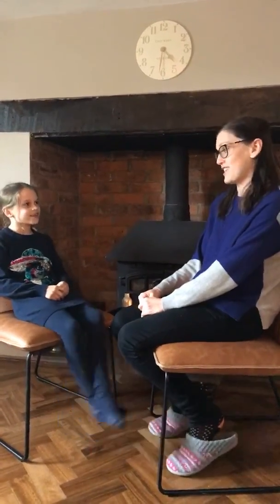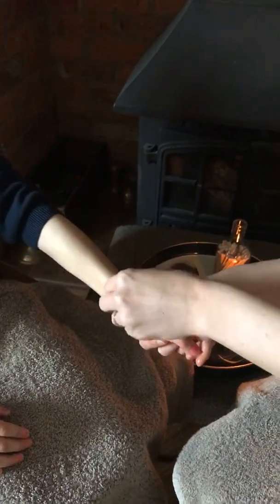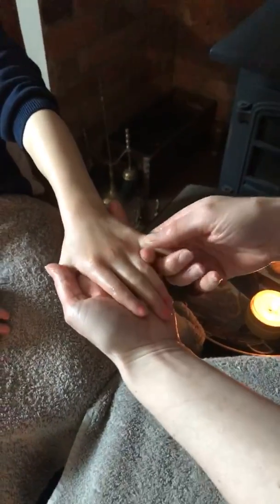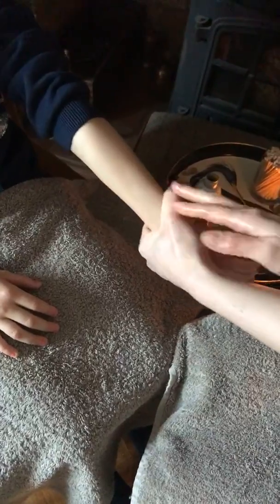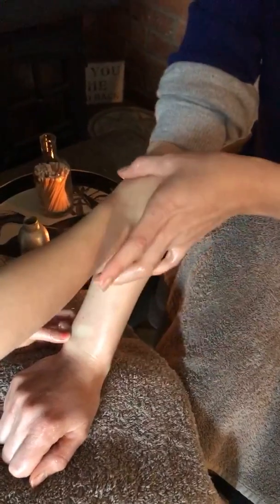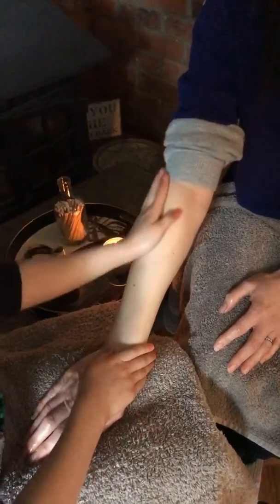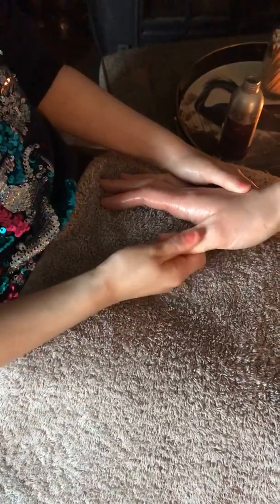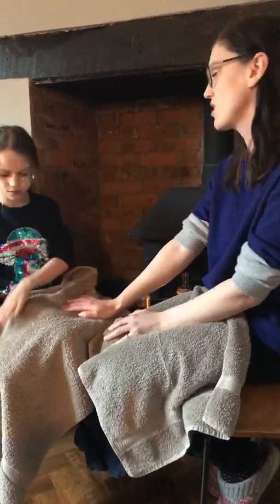Teach your children a new skill: Massage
Follow along with Nikki and Amelia, to learn to do a hand massage.